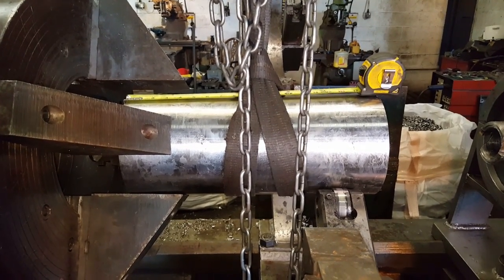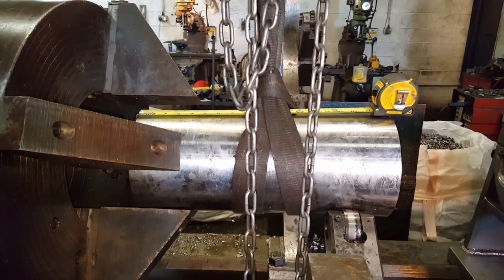Machining against time. Can I do it. INCO 625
18.5" long INCONEL 625. Bored at 90mm. Arrived Tuesday x7 pcs at 2.30pm finished Friday before 2pm.